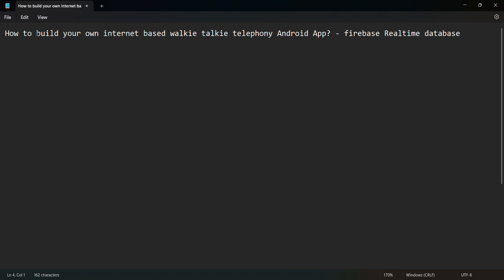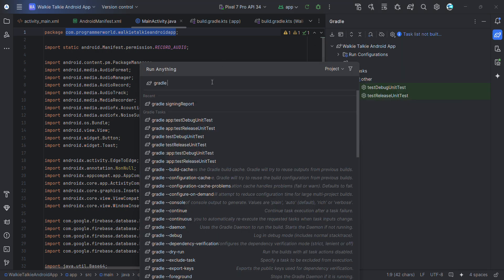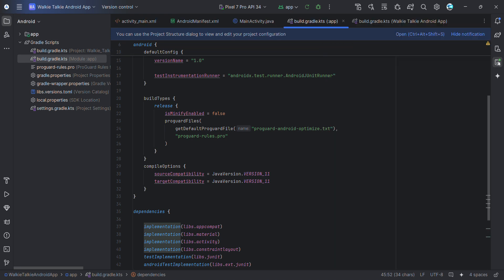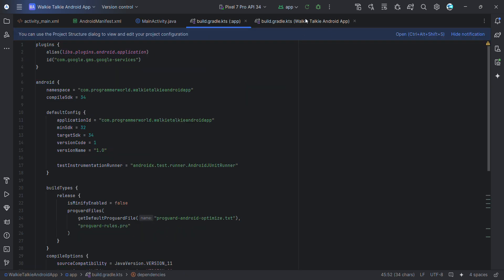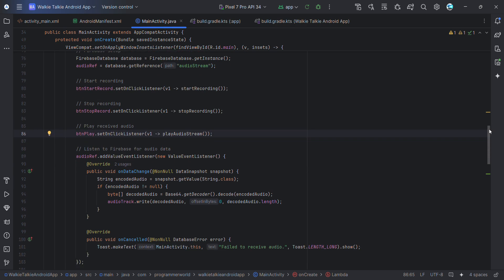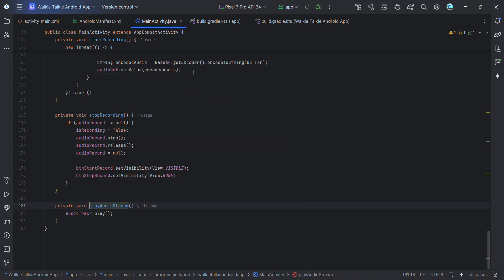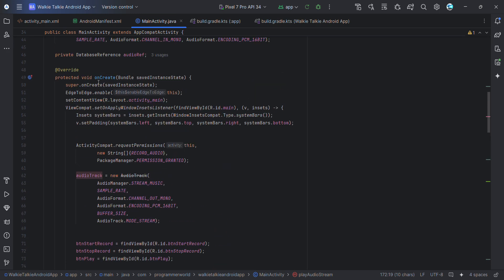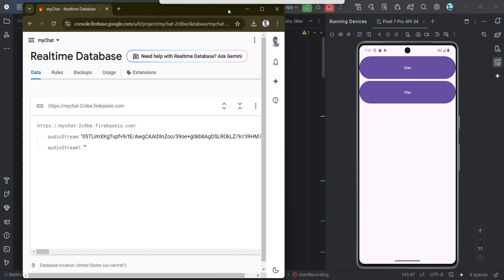How to build your own internet based walkie talkie telephony Android App? - firebase Realtime db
Walkie Talkie Android App

This video shows the steps and code to develop your own walkie talkie Android app. It uses Firebase Realtime database to exchange the audio data over internet.

    private Button btnStartRecord, btnStopRecord, btnPlay;
    private AudioRecord audioRecord;
    private AudioTrack audioTrack;
    private boolean isRecording = false;

    private static final int SAMPLE_RATE = 16000;
    private static final int BUFFER_SIZE = AudioRecord.getMinBufferSize(
            SAMPLE_RATE, AudioFormat.CHANNEL_IN_MONO, AudioFormat.ENCODING_PCM_16BIT);

    private DatabaseReference audioRef;

    protected void onCreate(Bundle savedInstanceState) {
            ActivityCompat.requestPermissions(this,
                    new String[]{RECORD_AUDIO},
                    PackageManager.PERMISSION_GRANTED);

            audioTrack = new AudioTrack(
                    AudioManager.STREAM_MUSIC,
                    SAMPLE_RATE,
                    AudioFormat.CHANNEL_OUT_MONO,
                    AudioFormat.ENCODING_PCM_16BIT,
                    BUFFER_SIZE,
                    AudioTrack.MODE_STREAM);

            btnStartRecord = findViewById(R.id.btnStartRecord);
            btnStopRecord = findViewById(R.id.btnStopRecord);
            btnPlay = findViewById(R.id.btnPlay);

            // Firebase setup
            FirebaseDatabase database = FirebaseDatabase.getInstance();
            audioRef = database.getReference("audioStream");

            // Start recording
            btnStartRecord.setOnClickListener(v1 - startRecording());

            // Stop recording
            btnStopRecord.setOnClickListener(v1 - stopRecording());

            // Play received audio
            btnPlay.setOnClickListener(v1 - playAudioStream());

            // Listen to Firebase for audio data
            audioRef.addValueEventListener(new ValueEventListener() {
                public void onDataChange(@NonNull DataSnapshot snapshot) {
                    String encodedAudio = snapshot.getValue(String.class);
                    if (encodedAudio != null) {
                        byte[] decodedAudio = Base64.getDecoder().decode(encodedAudio);
                        audioTrack.write(decodedAudio, 0, decodedAudio.length);

                public void onCancelled(@NonNull DatabaseError error) {
                    Toast.makeText(MainActivity.this, "Failed to receive audio.", Toast.LENGTH_LONG).show();

    private void startRecording() {
        if (ActivityCompat.checkSelfPermission(this, RECORD_AUDIO) != PackageManager.PERMISSION_GRANTED) {
            Toast.makeText(MainActivity.this, "Audio Recording permission not available!", Toast.LENGTH_LONG).show();
            return;

        audioRecord = new AudioRecord(
                MediaRecorder.AudioSource.MIC,
                SAMPLE_RATE,
                AudioFormat.CHANNEL_IN_MONO,
                AudioFormat.ENCODING_PCM_16BIT,
                BUFFER_SIZE);

        // Add noise suppressor
        if (NoiseSuppressor.isAvailable()) {
            NoiseSuppressor.create(audioRecord.getAudioSessionId());

        // Add echo canceller
        if (AcousticEchoCanceler.isAvailable()) {
            AcousticEchoCanceler.create(audioRecord.getAudioSessionId());

        audioRecord.startRecording();
        isRecording = true;
        btnStartRecord.setVisibility(View.GONE);
        btnStopRecord.setVisibility(View.VISIBLE);

        // Start sending audio data to Firebase
        new Thread(() - {
            byte[] buffer = new byte[BUFFER_SIZE];
            while (isRecording) {
                int read = audioRecord.read(buffer, 0, BUFFER_SIZE);
                if (read  0) {
                    String encodedAudio = Base64.getEncoder().encodeToString(buffer);
                    audioRef.setValue(encodedAudio);

    private void stopRecording() {
        if (audioRecord != null) {
            isRecording = false;
            audioRecord.stop();
            audioRecord.release();
            audioRecord = null;

            btnStartRecord.setVisibility(View.VISIBLE);
            btnStopRecord.setVisibility(View.GONE);

    private void playAudioStream() {
        audioTrack.play();